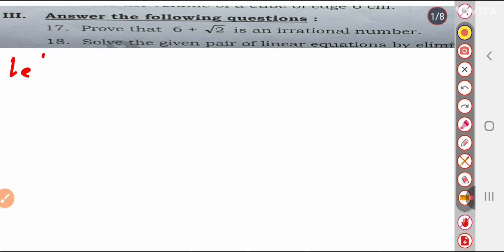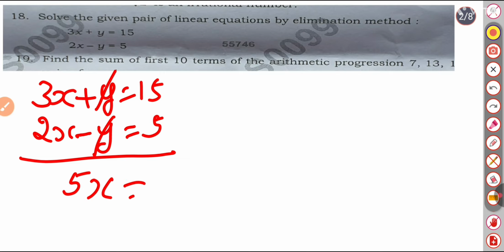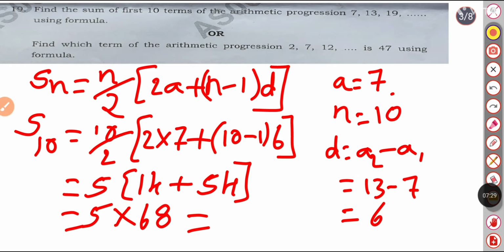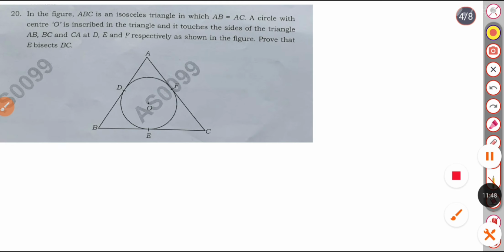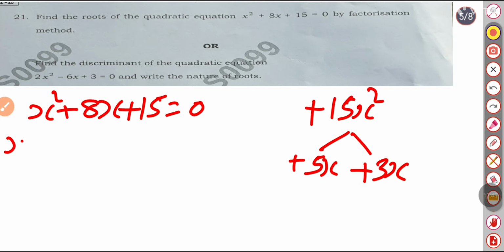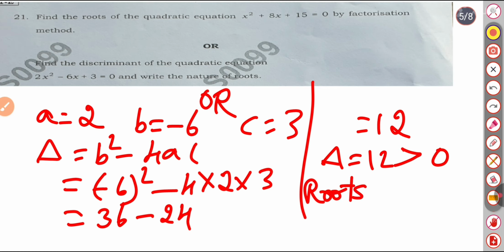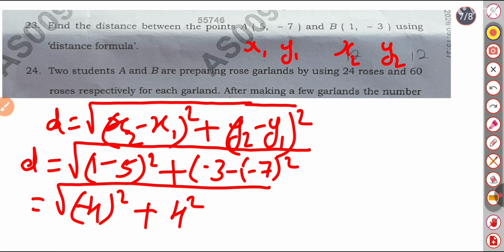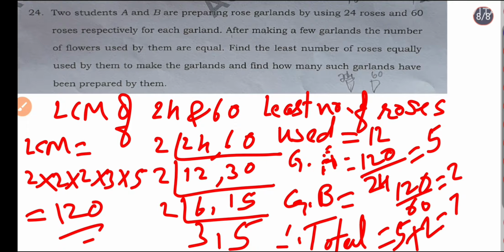Maths state level preparatory 2026/ SSLC preparatory maths key answers.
Karnataka state level preparatory exam 2026 maths solutions.